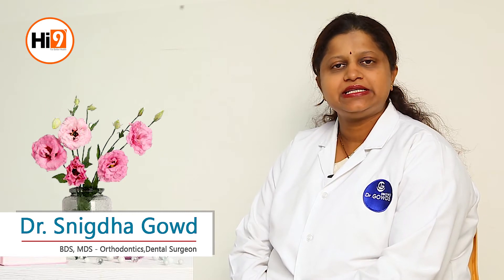Hi9 | What Causes Irregular Teeth? | Dr.Snigdha Gowd | Orthodontics & Dentofacial Orthodontics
Hi9 | What Causes Irregular Teeth? | Dr. Snigdha Gowd | Orthodontics & Dentofacial Orthodontics - Causes for Irregular placed teeth is lot sometimes children loos their teeth before hand because the kids eat lot of chocolates, when they eat chocolates or they don't brush their teeth properly the milk teeth don't stay place for longer time and that is the time they loose their teeth, once they loose their teeth before time the permanent teeth comes in a wrong direction or that's not come on in a position